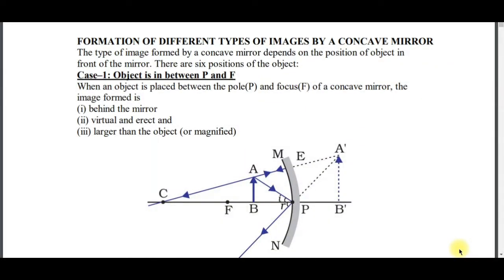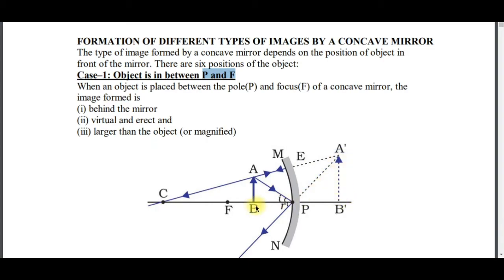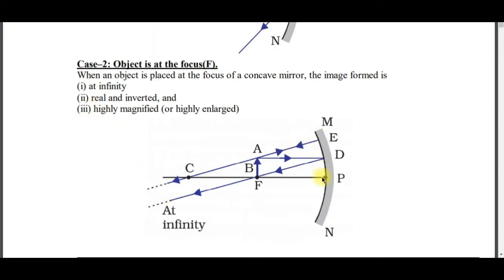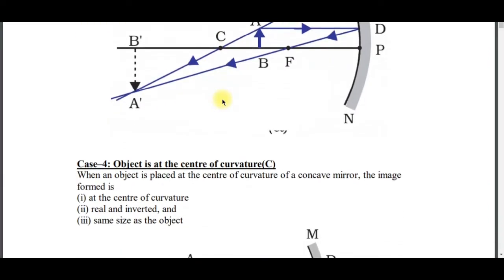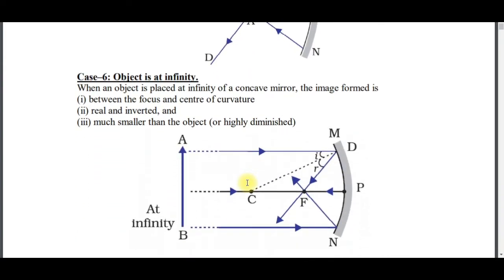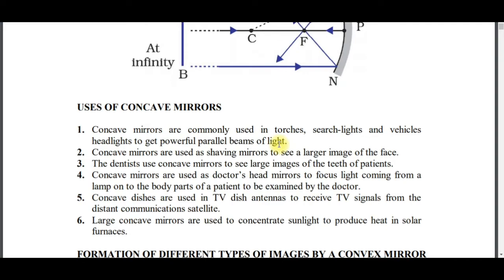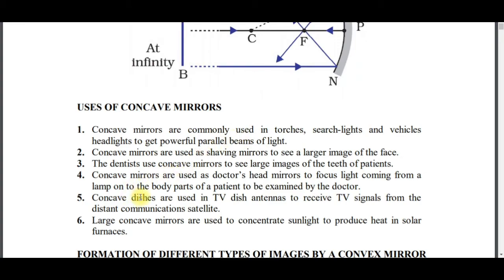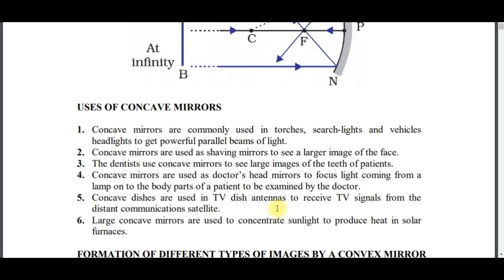Light reflection and refraction-3